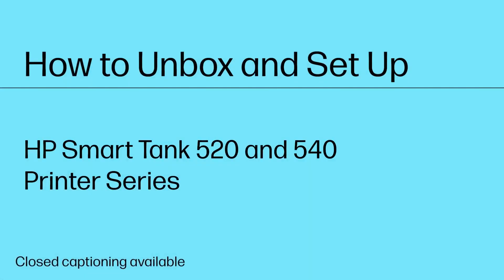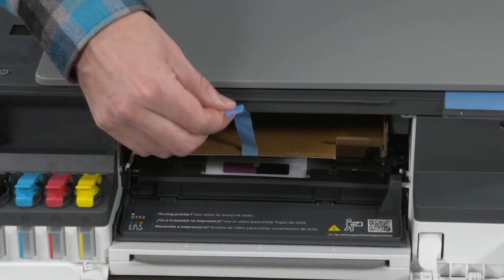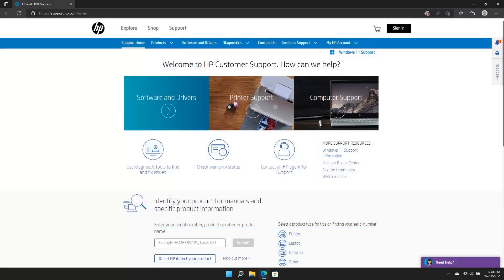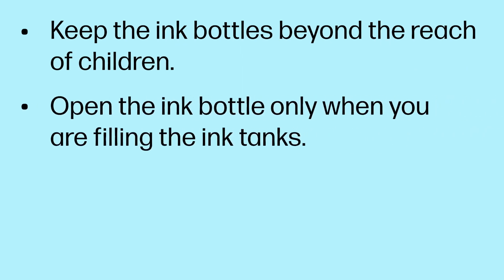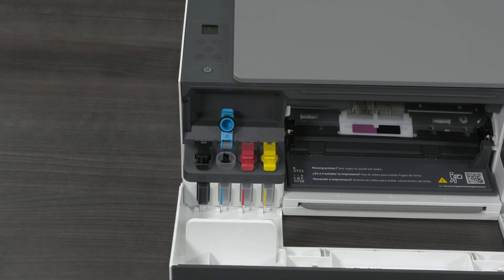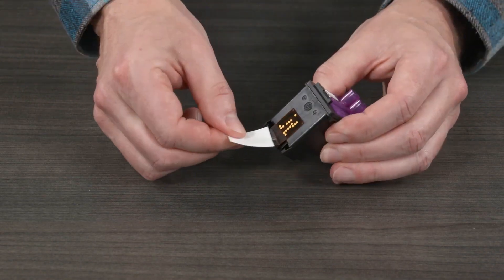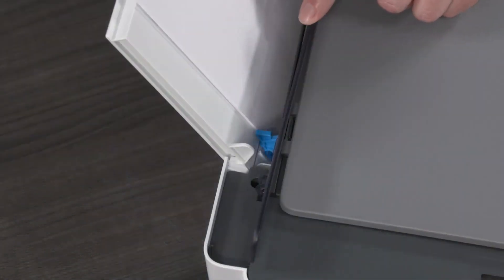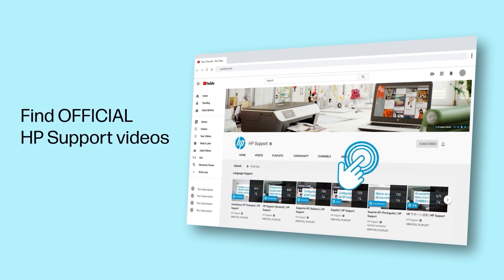How to unbox & set up HP Smart Tank 520 540 printers HP Support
Information on how to unbox & set up HP Smart Tank 520 540 printers. Follow the steps in this video to learn how to remove your HP Smart Tank 520 or 540 printers from their packaging and set up the printer software.

How to unbox & set up | HP Smart Tank 520 540 printers